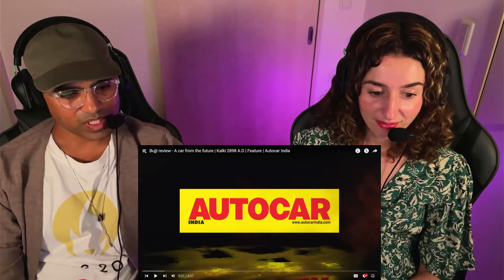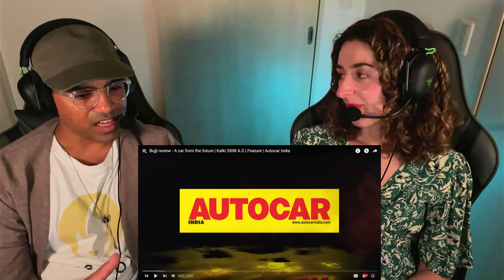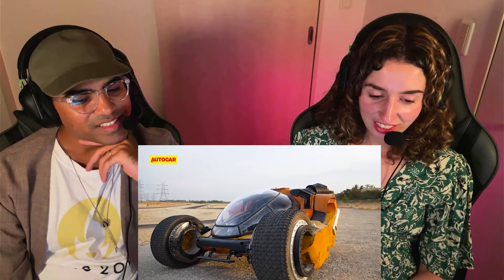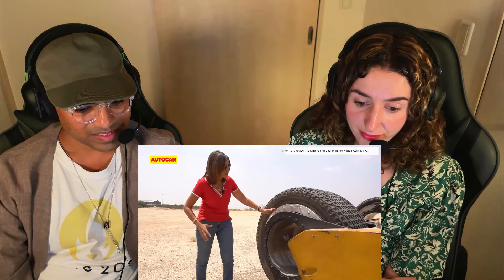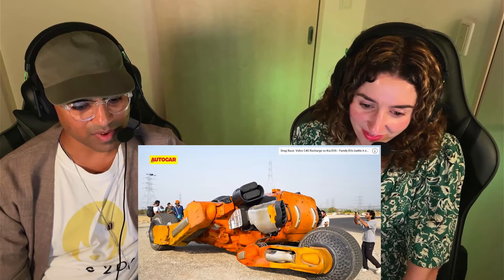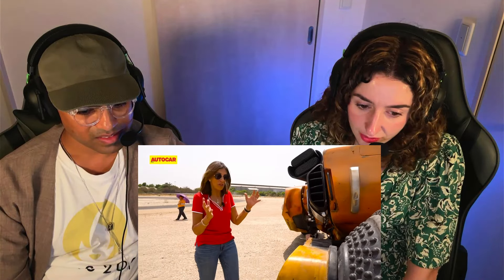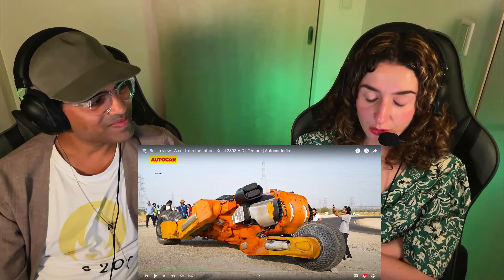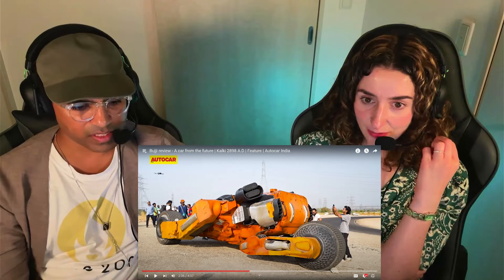Bujji review - A car from the future | Kalki 2898 A.D | Feature | Autocar India | Frandia Reactions